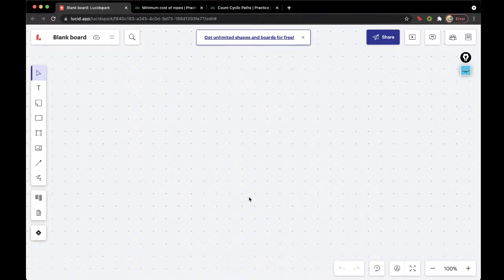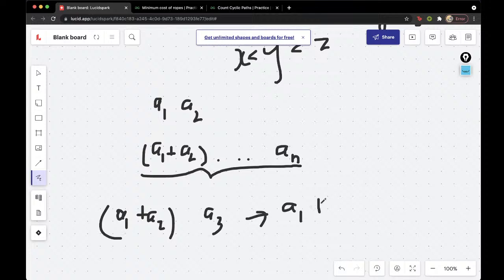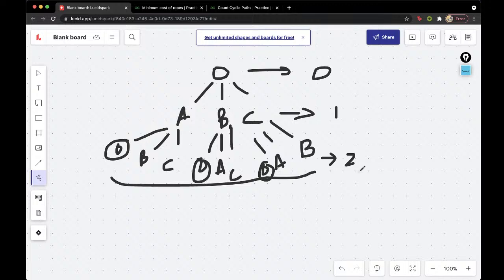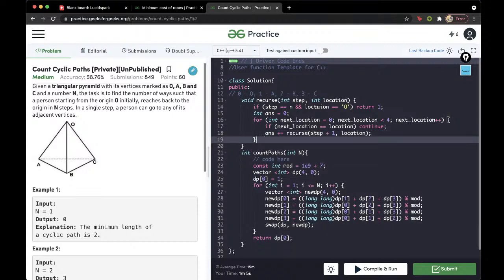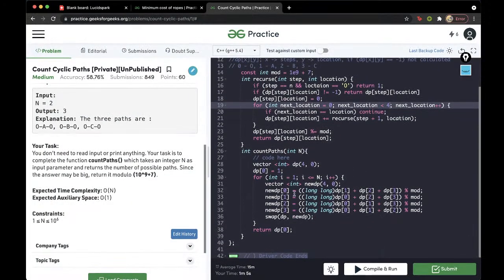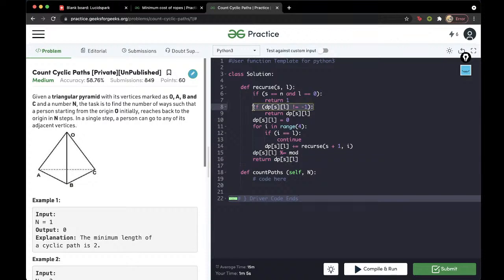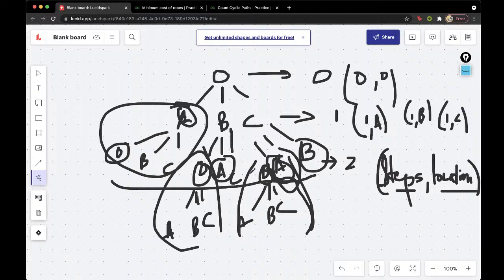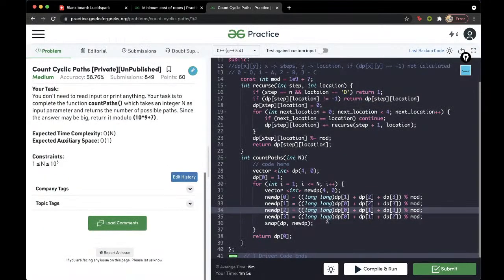Unboxing Interview Questions | Oyo Rooms | Avinash Kartik | GeeksforGeeks Practice